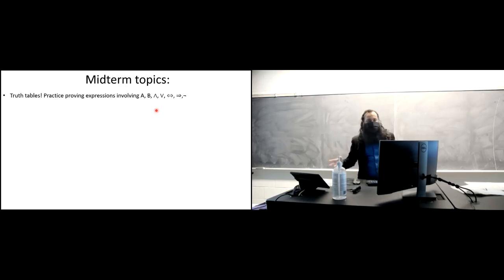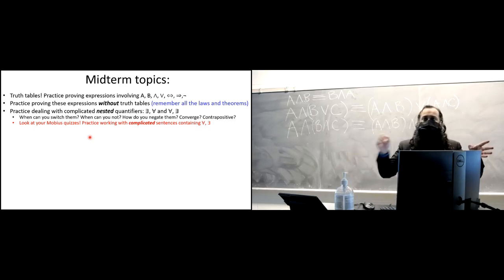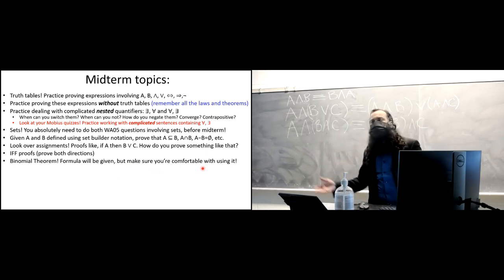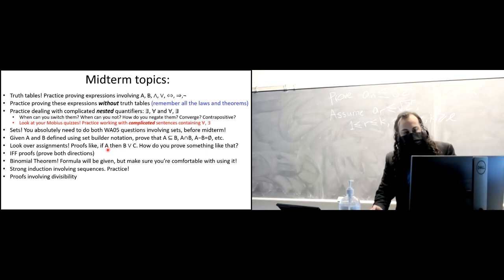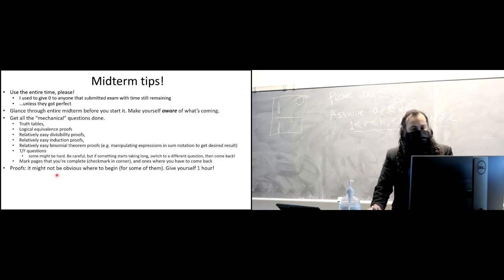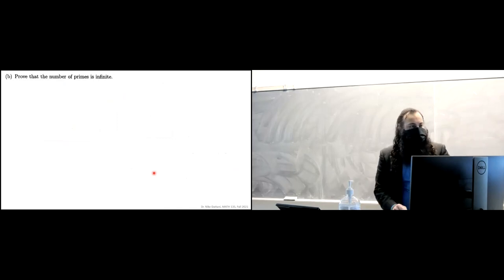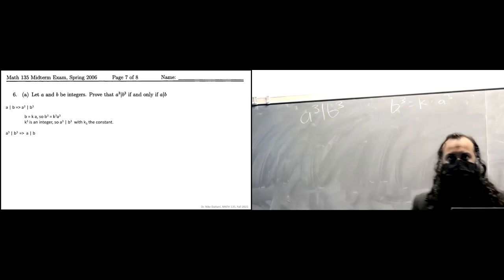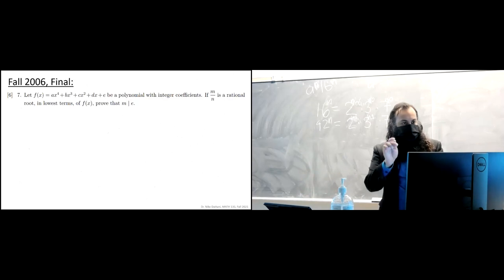Tips for university exams, proof that number of primes is infinite, proof of a divisibility theorem.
I won't be sending out an email for each video.

00:00 - Intro
00:28 - Nike arrives
00:52 - Material covered in upcoming midterm examination
01:36 - Commutativity, Distributivity, and Associativity for AND and OR operators
17:51 - Why does 0^0 = 1 in some contexts?
20:48 - Strong induction
25:30 - Divisibility
28:02 - More general tips for university examinations in mathematics
42:48 - Class from most recent online quiz
43:25 - PROOF THAT THE NUMBER OF PRIMES IS INFINITE (EUCLID'S THEOREM)
50:09 - PROOF THAT: a^n | b^n IFF a|b
56:27 - Demonstration that search engines can be helpful when stuck attempting to do a proof
58:01 - Tip not to expect leniency for forgetting your calculator on the day of a major exam.
59:22 - Preview of a question asking for a proof about divisibility of some numbers associated with a type of polynomial